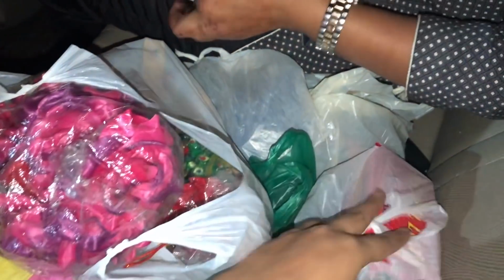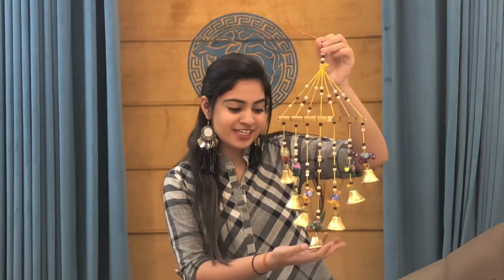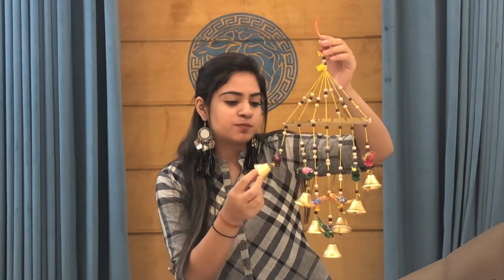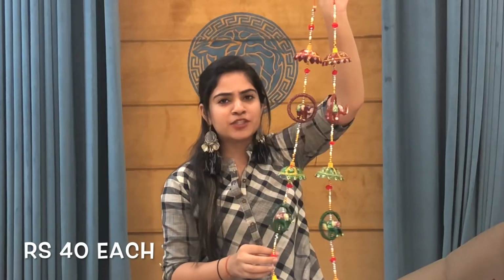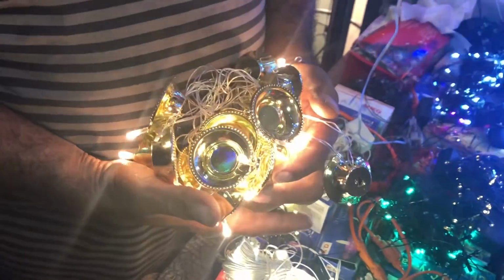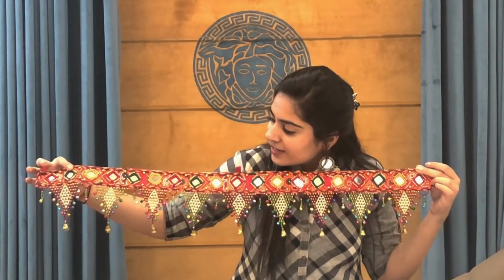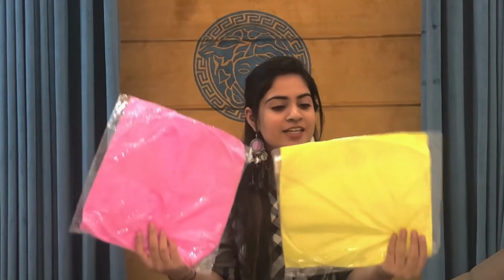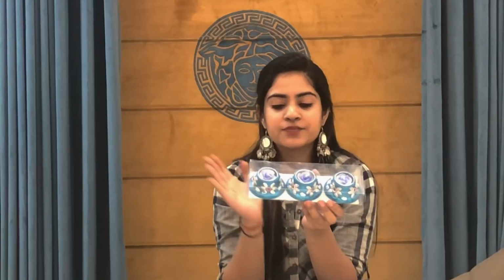BEST MARKET FOR AFFORDABLE DIWALI DECOR ITEMS | SHOPPING HAUL | fashion | rose kawatra